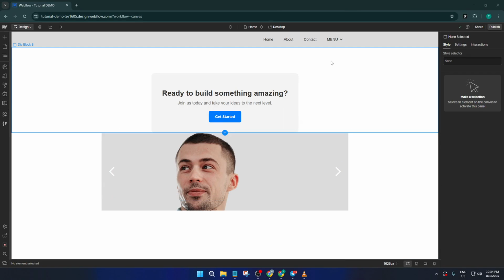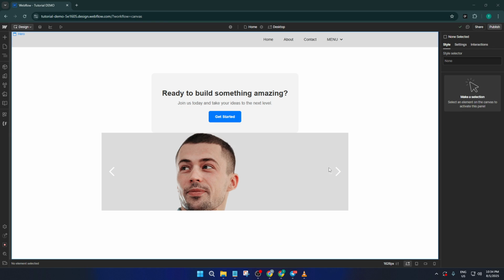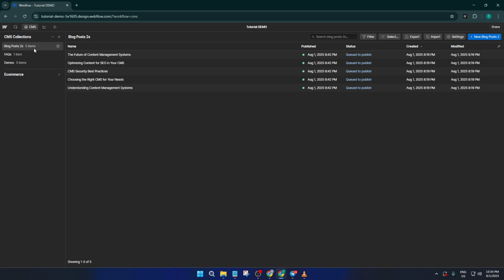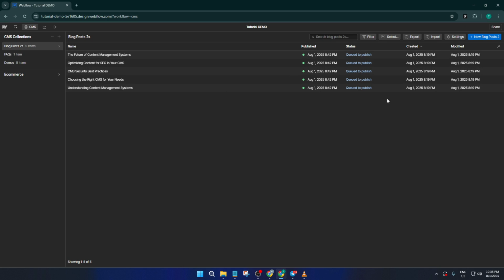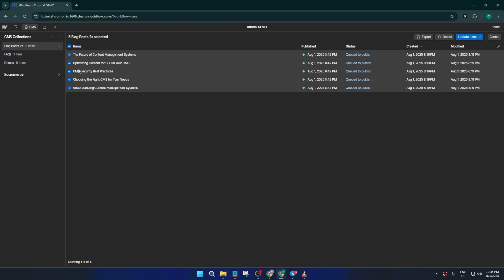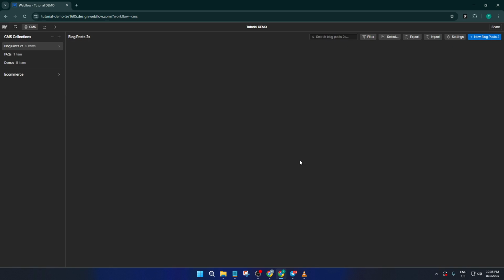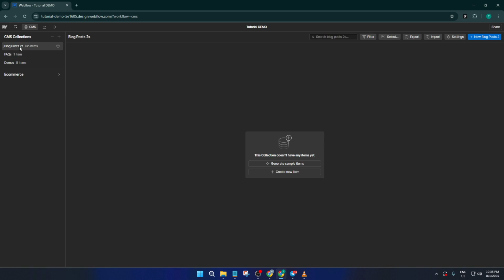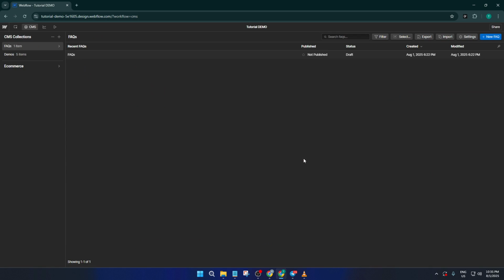How To Remove Cms Webflow (Practical Guide)(2026 Tutorial)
Learn step-by-step how to remove or disable the CMS (Content Management System) from your Webflow project in this concise tutorial. Whether you want to clean up your project, switch to static content, or optimize your site's performance, this guide covers everything you need to know!

This tutorial is suitable for all platforms where Webflow is supported (Web-based platform). No coding experience required.